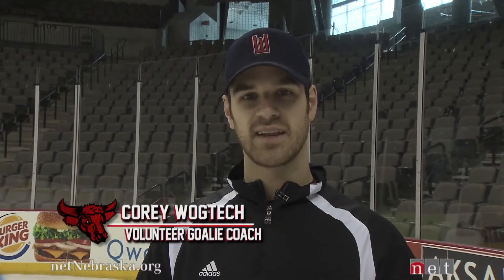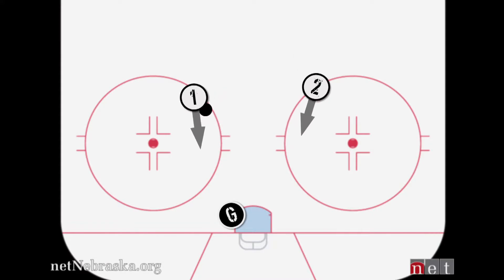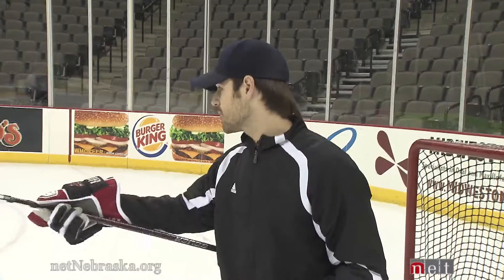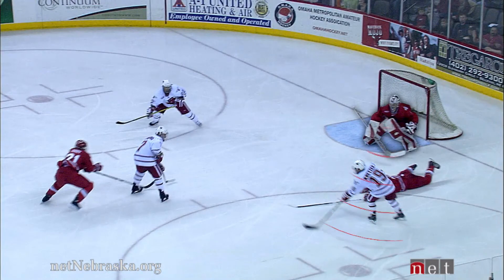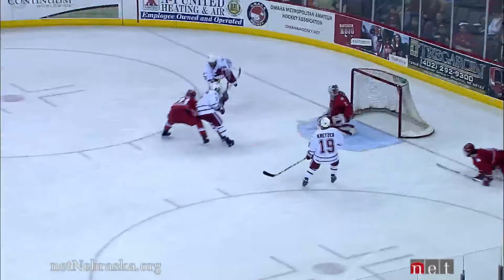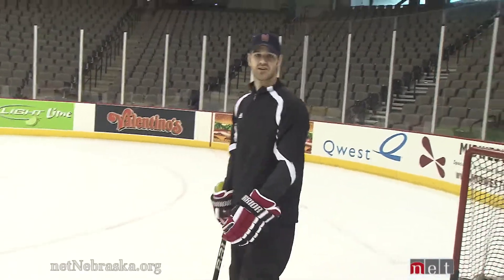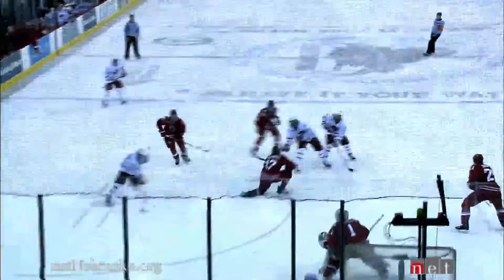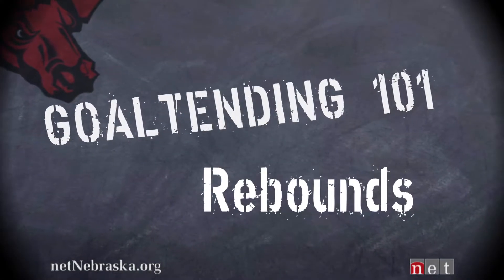Goaltending 101 with Coach Corey Wogtech - an NET Sports Feature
Goalie Coach Corey Wogtech, of the University of Nebraska-Omaha Mavericks, explains how to defend attackers approaching the net.